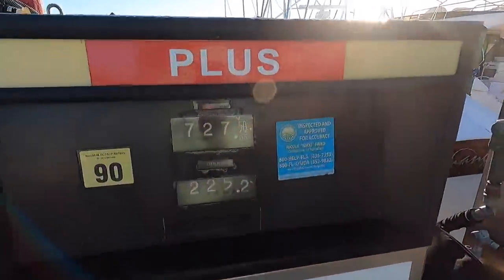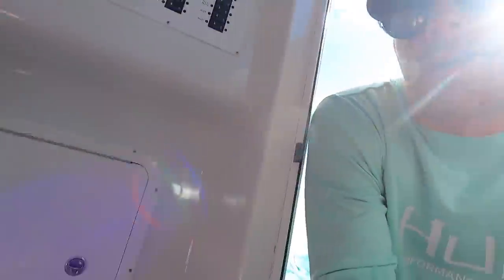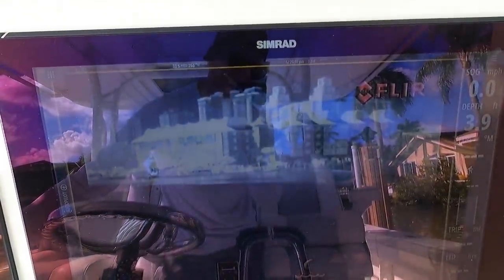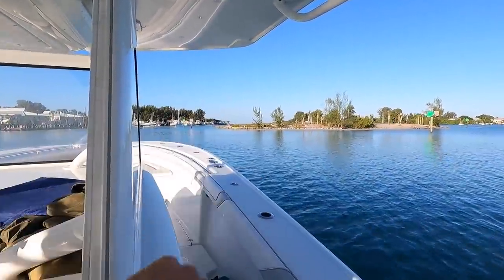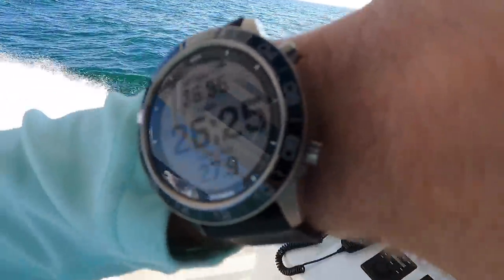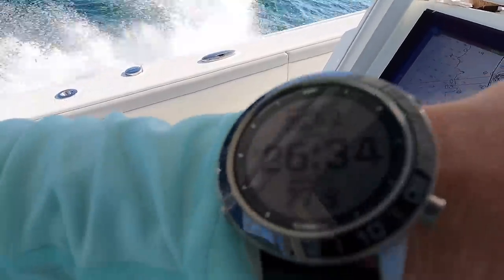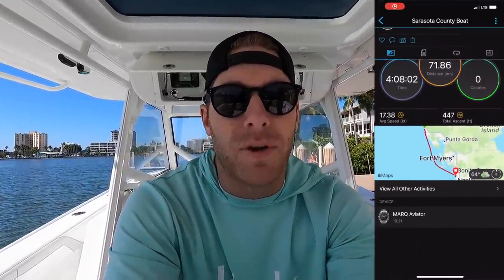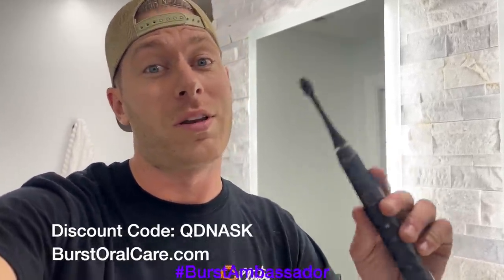Driving a 42 Foot Yellowfin 72 Miles from Venice to Naples Florida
Throwing out some different content for yall. I love to boat and want to share my hobbies with everyone. We boated from Venice to Naples in a 2017 42’ Yellowfin. It’s a center console boat built for fishing and family adventures. Powered by 3 Yamaha 350’s we cruised at 30mph in 1-2’ seas and including the no wake zones and refueling, the adventure took us a little over 4 hours dock to dock.

The Sam content has been unbelievable and I know y’all are loving it as much as I am. Lets get some questions y’all have for Sam down in the comments for a video to come.